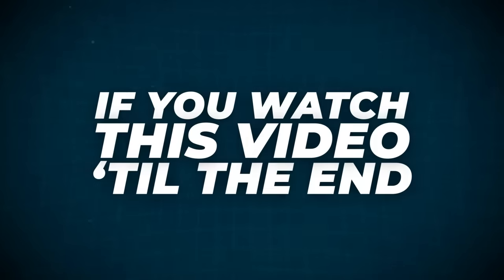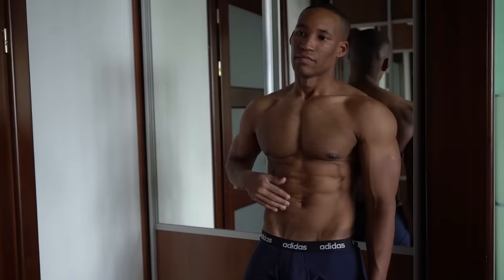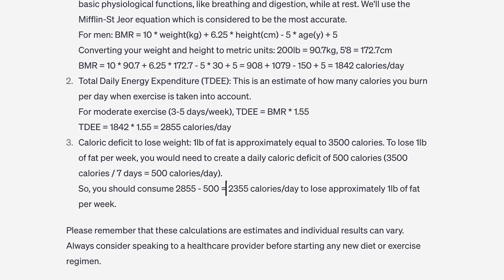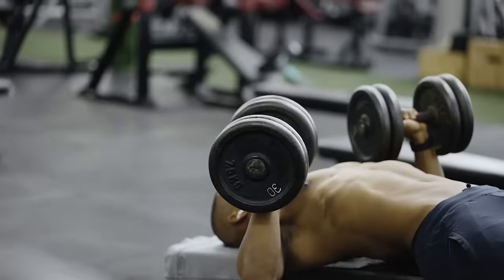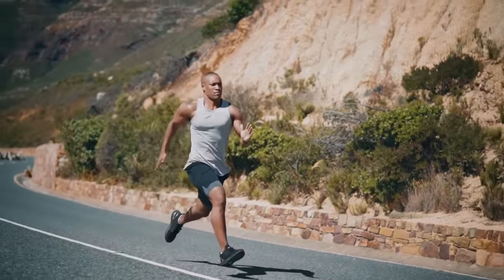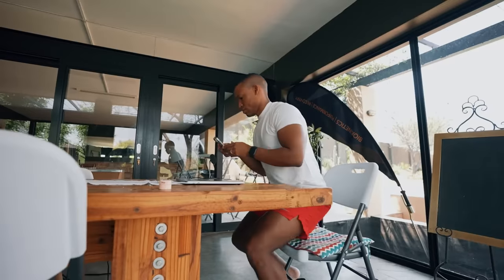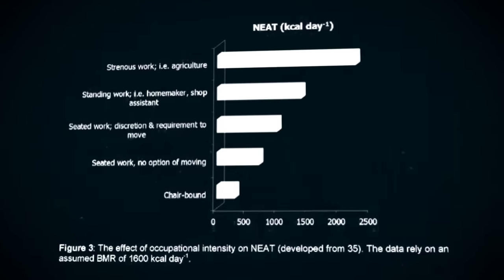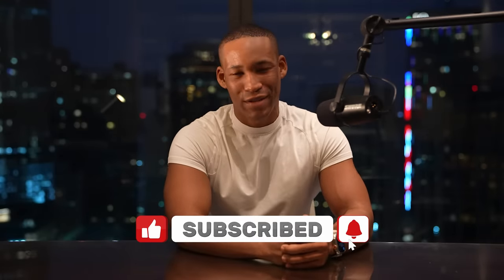How To Lose Belly Fat In 1 Week (No Bullsh*t Guide)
In this video you’ll learn the 5 best evidence-backed tips to answer the question “How to Lose Stubborn Fat”, commonly known as “Lower Abdominal Fat”.

Use this prompt to figure out your calories using ChatGPT: You are a Doctor and Professional Fitness Trainer. Give me calories to lose 0.5 to 1lb of fat per week. Here are my details:
Age:
Weight:
Gender:
Height:
I want to train (x) of days in the week